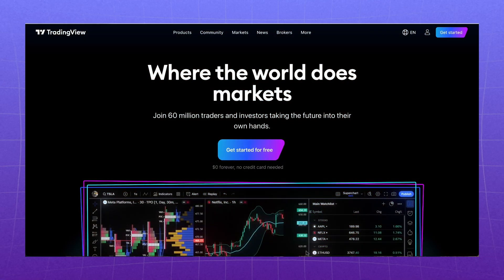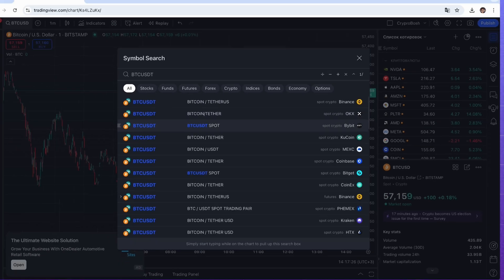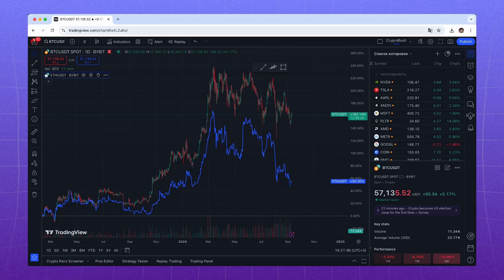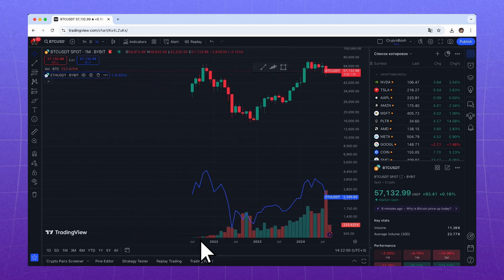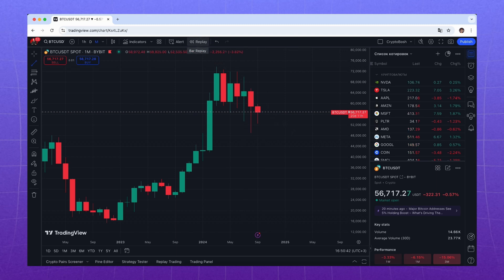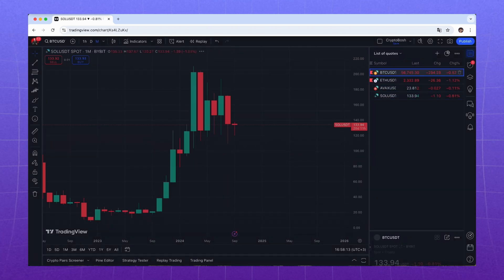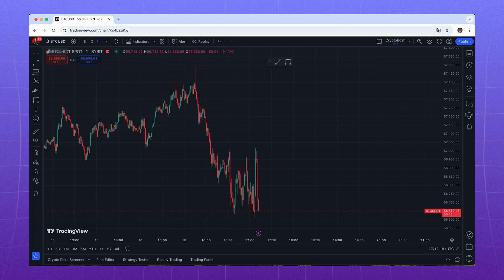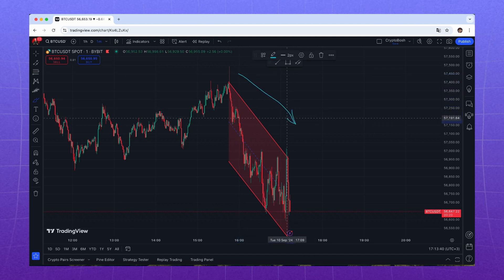Tradingview Tutorial for Beginners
Complete TradingView Tutorial For Beginners: the fullest guide

TradingView Tutorial Guide:
00:00 the most complete TradingView tutorial
00:22 free registration and how to use Tradingview
00:54 how to set up your TradingView
01:07 how to choose traiding pair on TradingView
01:28 the best exchange (code: bosheng)
04:08 Best TradingView indicator
05:54 TradingView toolbar

2. BingX (no KYC Verification)